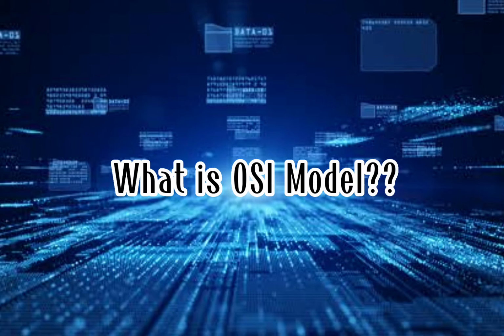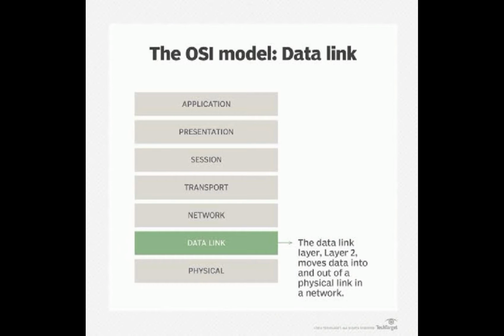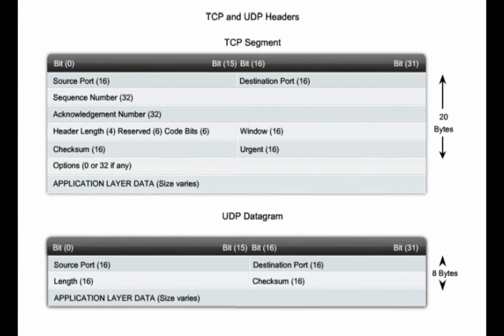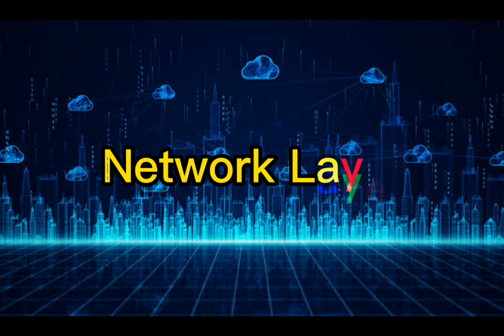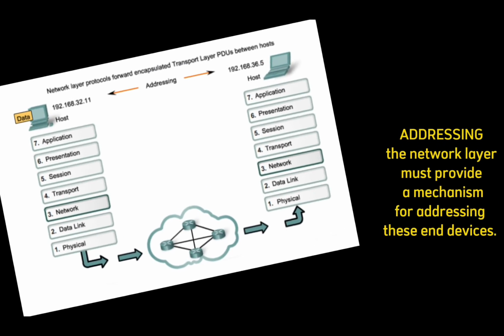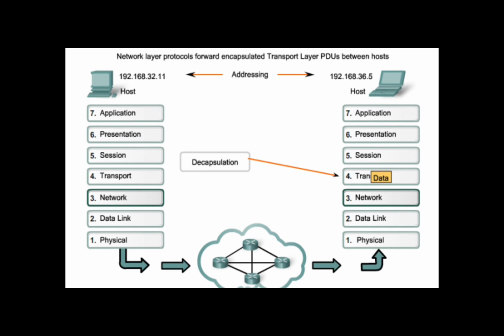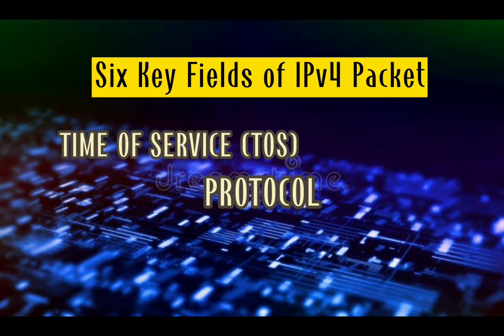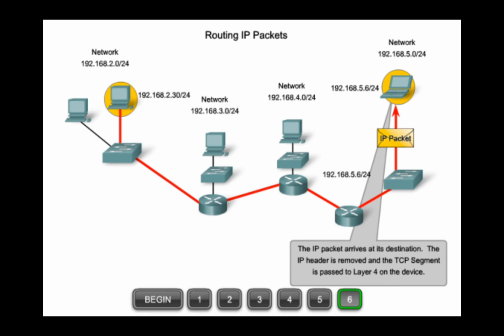The OSI Model Explained - Group 3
This video is just a school activity.
Video Created by:
Apostol, April Joy
Calibot, Glaedyl
Evangelista, Jhon Glen
Manalo, Myca
Seño, Lyken Lee

The OSI Model Explained

What Is this OSI Model?

The OSI model (Open System Interconnect) is a theoretical stack of 7 layers that can be used as a reference to understand how a network operates. The model was introduced to standardize networks in a way that allowed multi-vendor systems, prior to this you would only be able to have a one vendor network as the devices could not communicate with other vendor devices.

The Layers

Application (layer 7)

This layer is where the application and user communicates. Application specific protocols are used here such as SMTP (simple mail transfer protocol) for sending emails from Outlook.

Presentation (layer 6)

This layer formats the data in a way that the receiving application can understand it. This layer is also able to encrypt and decrypt date if needed.

Session (layer 5)

This layer is responsible for establishing and terminating of connections between devices.

Transport (layer 4)

The transport layer of OSI Model is used for error handling and sequencing to unsure no data is lost. This layer also adds source and destination port numbers

Network (layer 3)

The network layer handles IP address routing. At this stage of the OSI model the source and destination IP address is added to the data.

Data Link (layer 2)

At this layer the physical address (MAC Address) is added to the data, this includes the source and destination MAC address.

Physical (layer 1)

The physical layer is the lowest layer of the OSI model. Its key responsibility is to carry the data across the physical hardware such as an Ethernet cable to the destination.